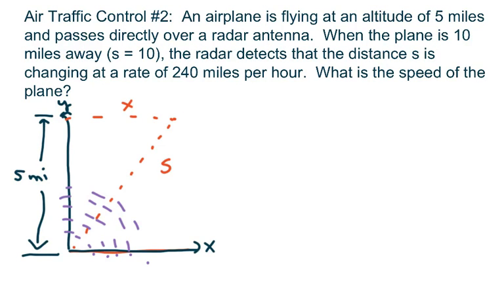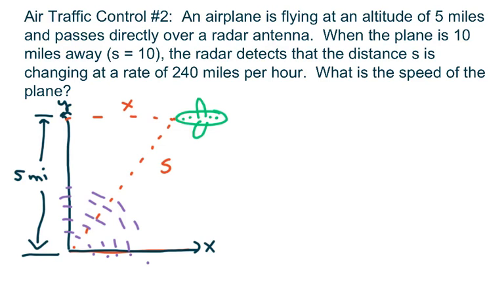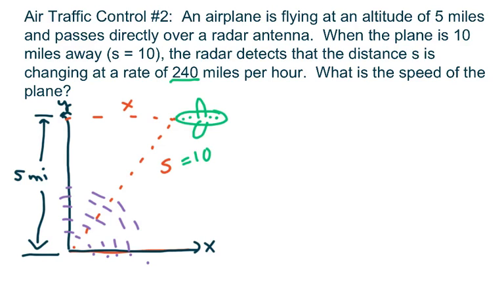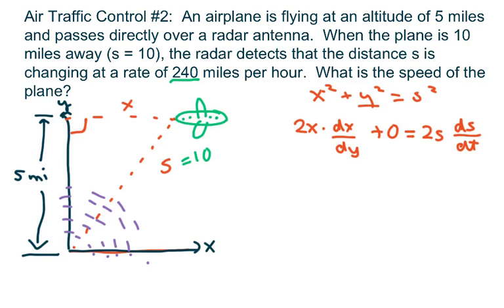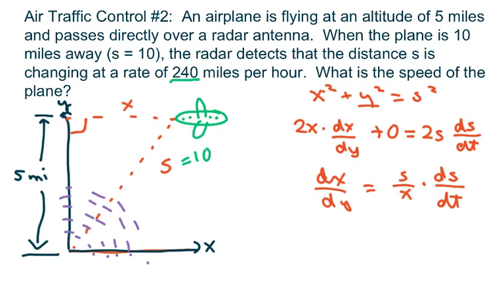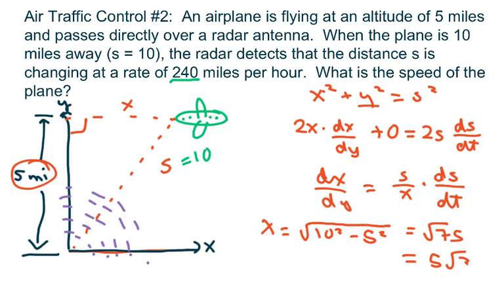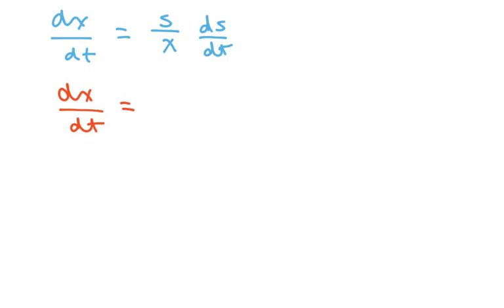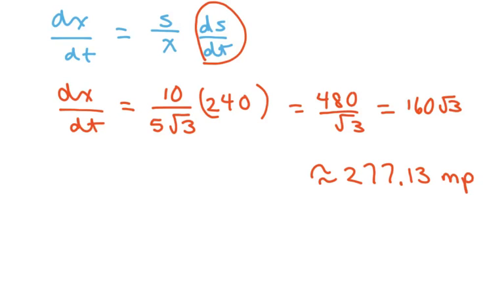Air Traffic Control #2. Find The Speed Of a Plane Given The Distance Is Changing